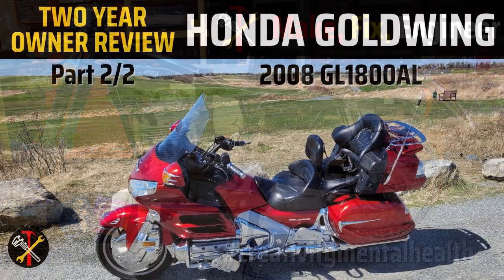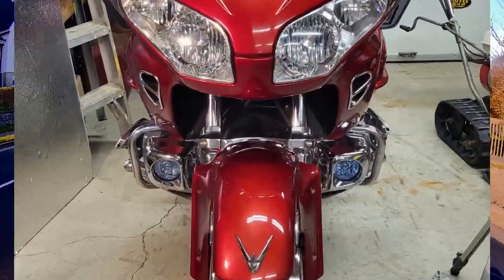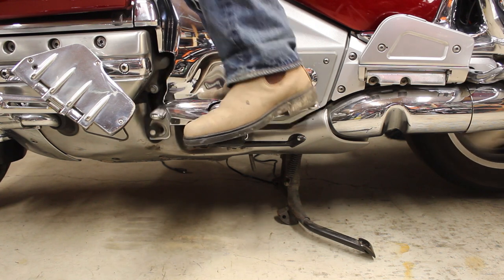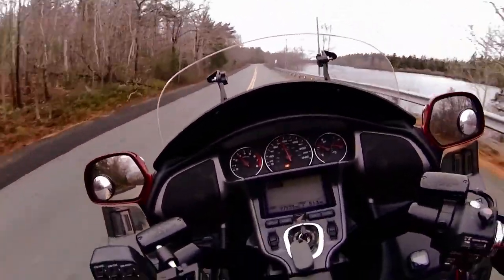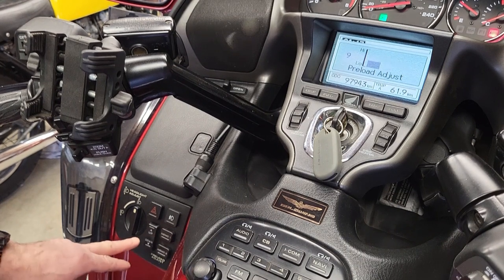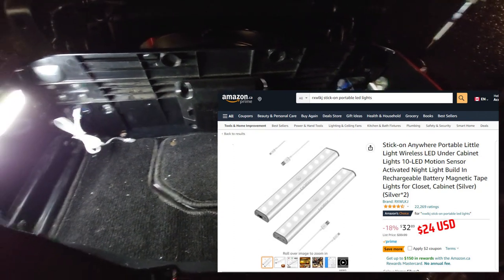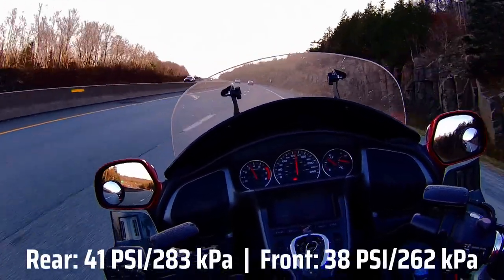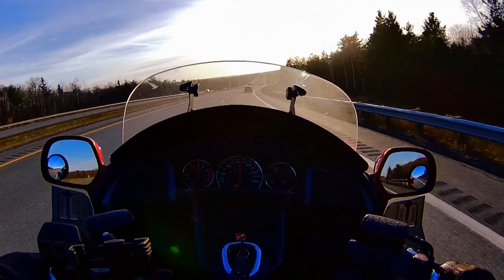Honda Gold Wing Review - IN-DEPTH - Part 2/2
This is the second and final chapter of an in-depth, objective review of my 2008 Honda Gold Wing, based on two years and 20,000 km. If you're in the market for a 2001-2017 Gold Wing, you should watch this review. I have some complaints, but overall I love this bike.

Chapters
00:00 Intro
00:37 Update re. ISO hand grips
1:08 A Gold Wing is heavy
2:01 Lifting on the centre stand
2:21 Engine
4:11 Transmission and gear ratios
5:50 Speedometer error
6:12 Handling
6:56 Brakes and brake wear
8:13 Suspension
9:20 Trunk, saddlebags and glove boxes
10:26 Aftermarket USB ports and trunk light
11:25 Gas mileage, range, octane rating and ethanol
12:19 Reliability and maintenance
13:00 Tire wear and TPMS
13:48 Cleaning
14:39 Summary of pros and cons

Stock images from Freepik.com by: vector_corp. d3images, master1305, and bublikhaus